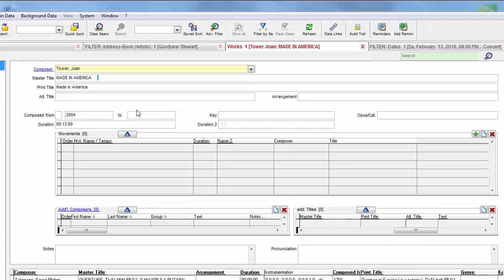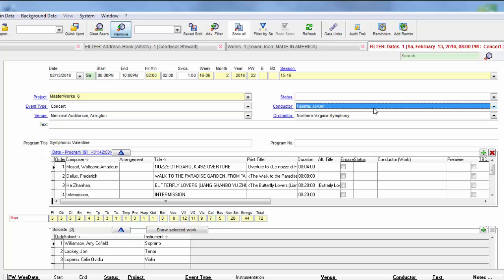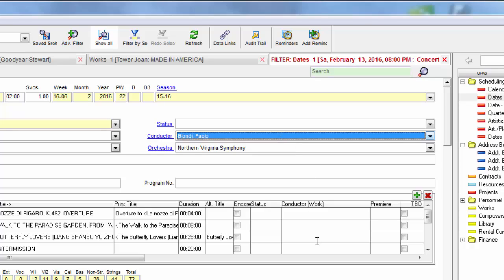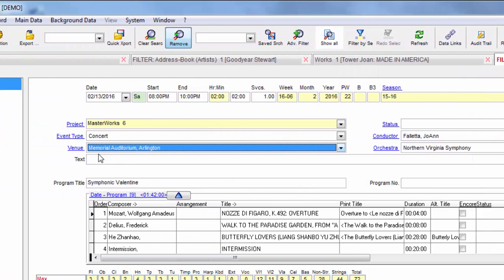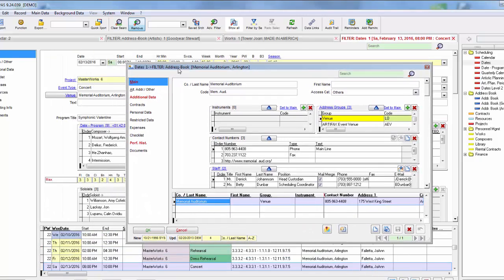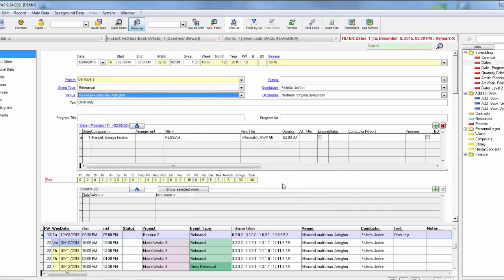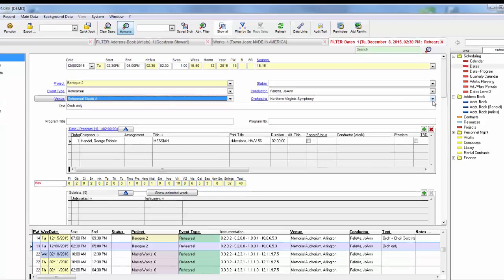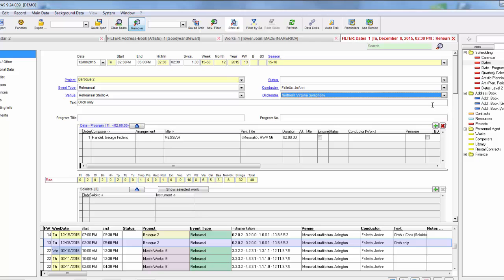Drop-Down Fields - basic operation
Drop-down files in OPAS and how they work; linked data from drop-down fields